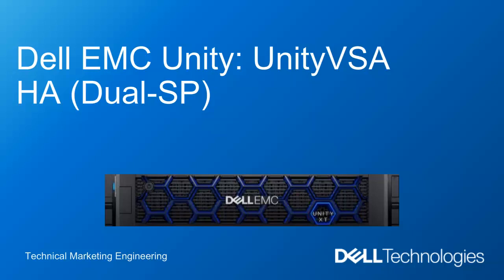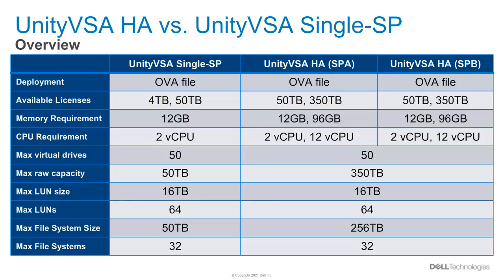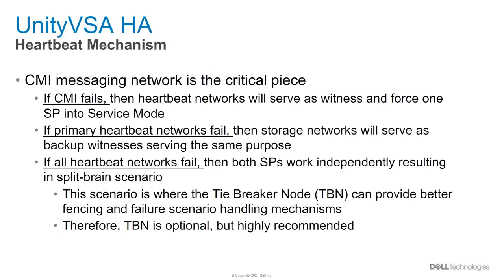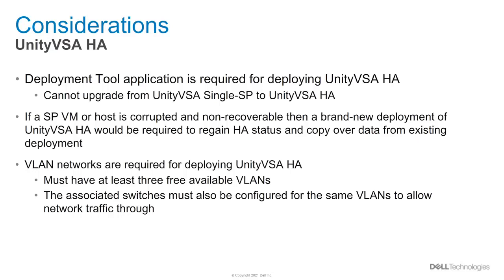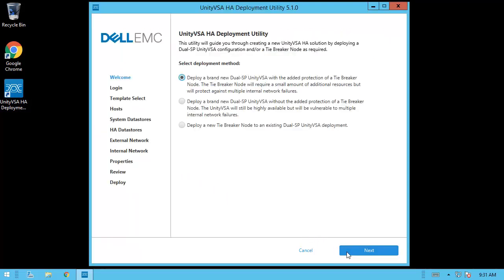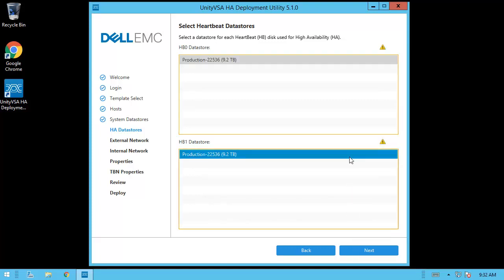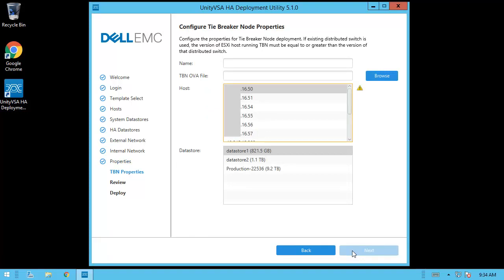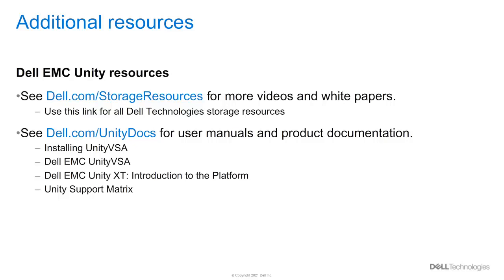Dell Unity UnityVSA HA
This video describes the UnityVSA HA feature and benefits for the Dell Unity platform.